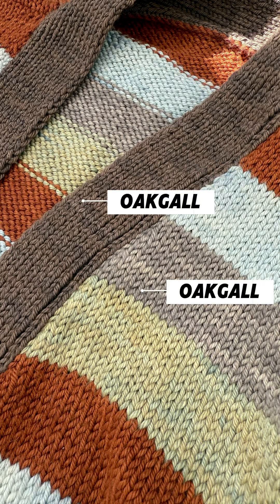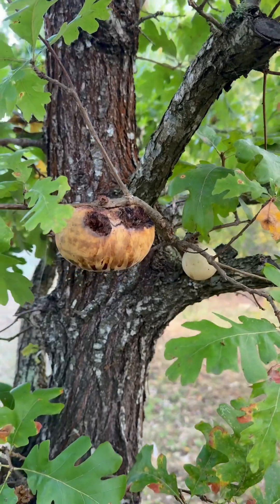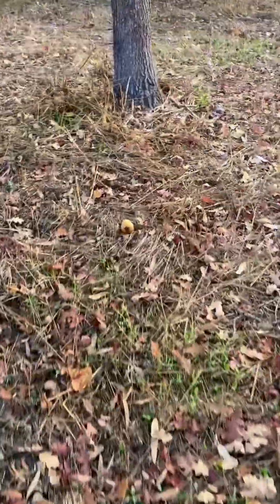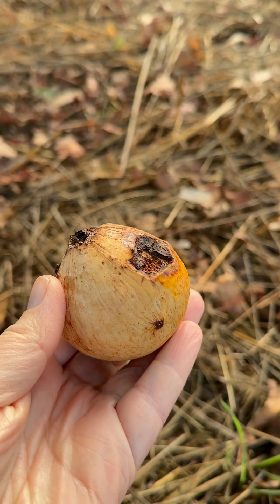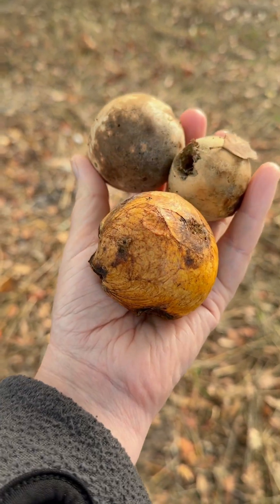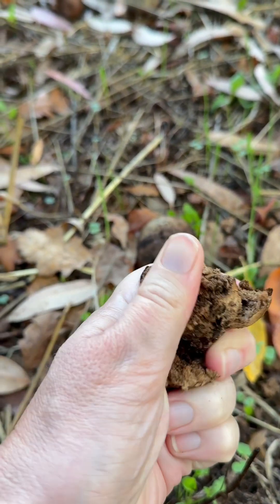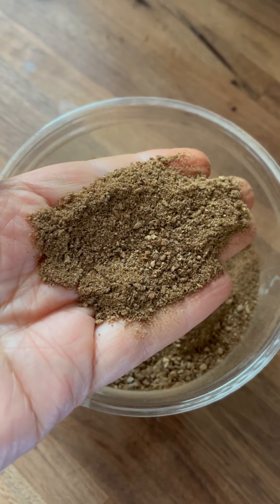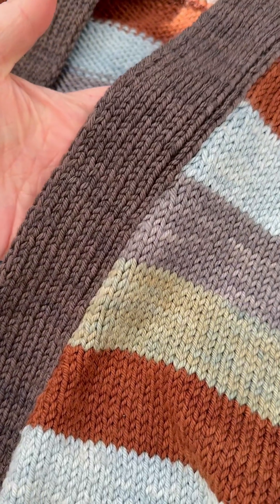Use Oakgalls for Tannin! (Mordanting and Dyeing)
Oak galls are an excellent source for tannin. Tannin is a chemical compound we use as an assist when mordanting plant fibers. (I talk about this more in my mordanting video!)

In high concentrations with a dash of iron, it can create dark brown or gray dye for your fiber. Perfect for your at home natural dye projects!